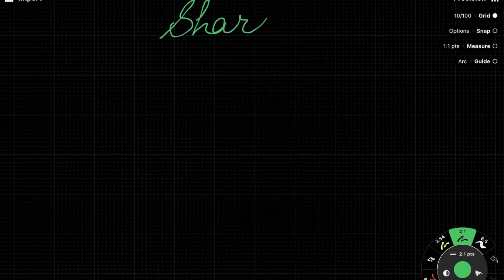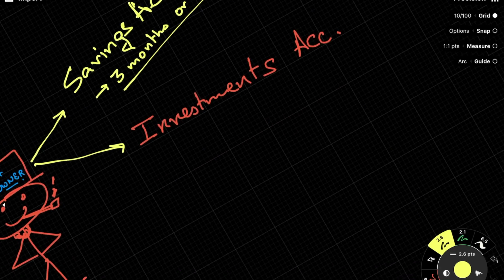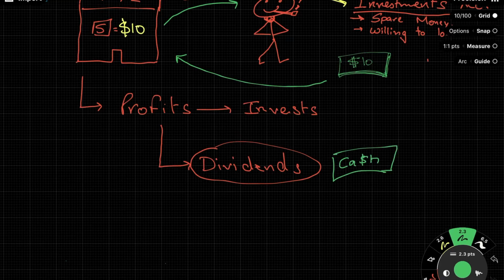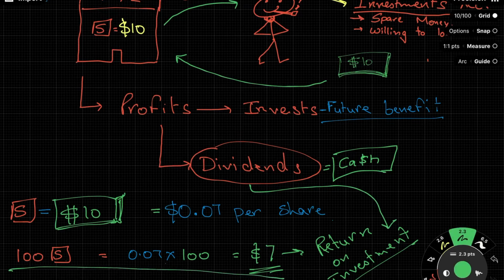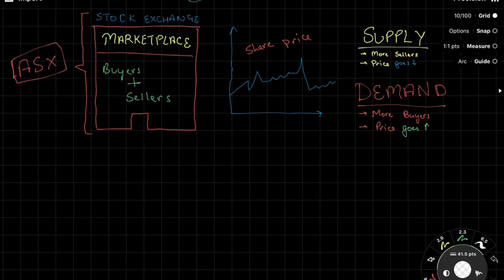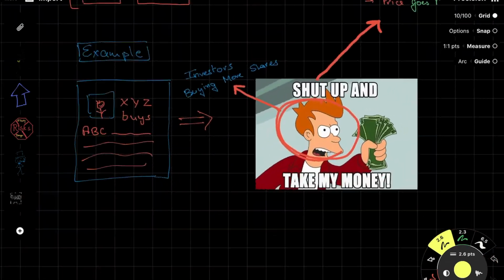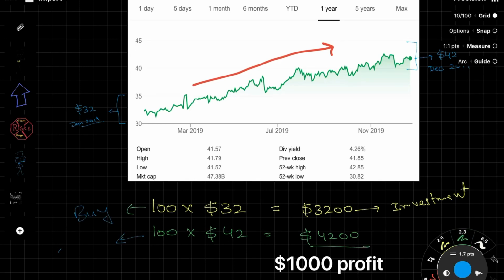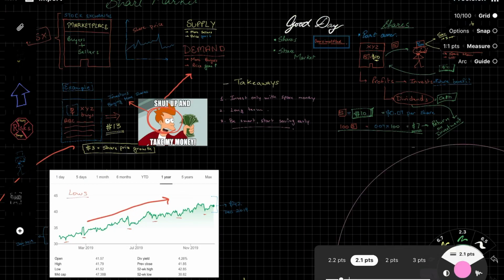Shares and Share Market Beginners Doodle info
This is educational video for beginners interested in investing in shares. This is my first video, more will follow soon. ;)